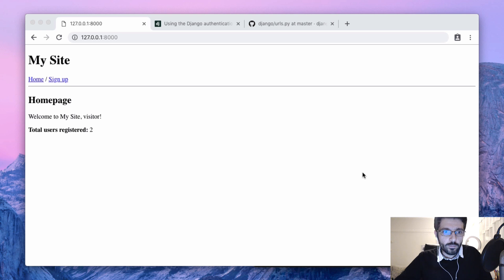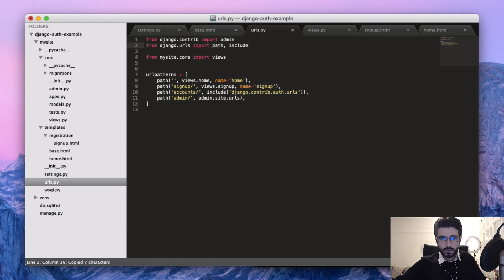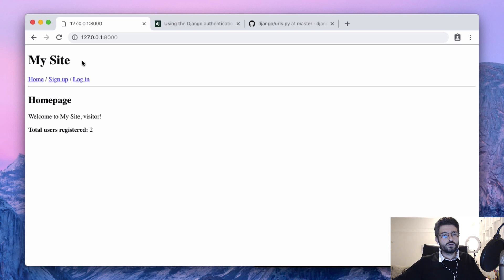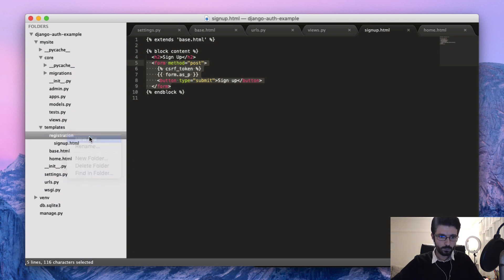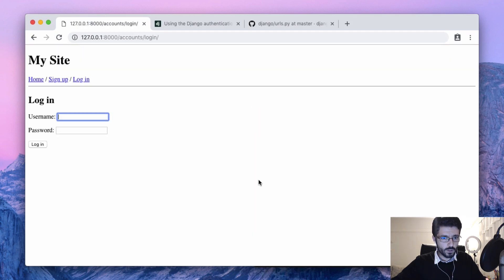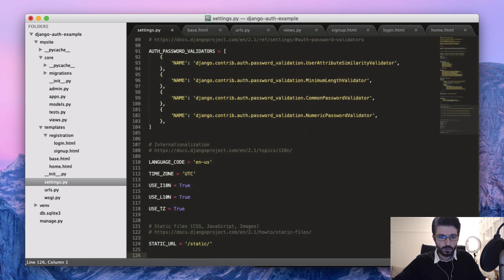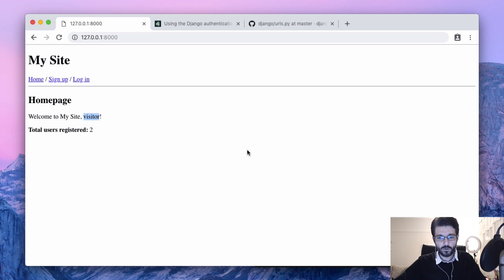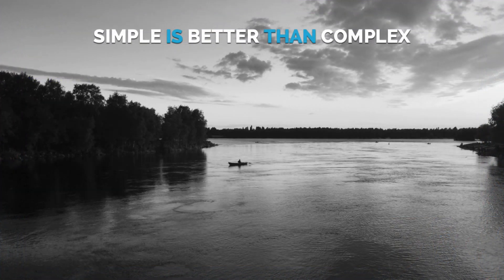Login - Django Authentication Tutorial - Part 3